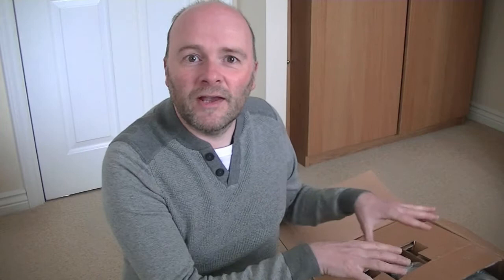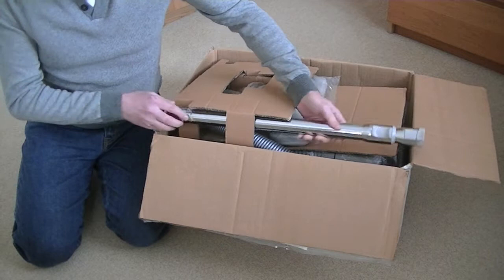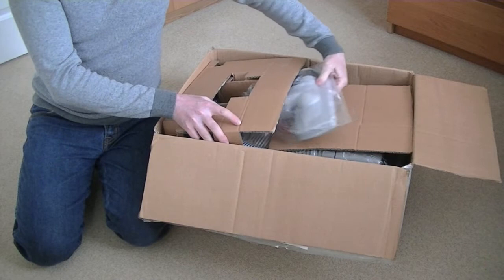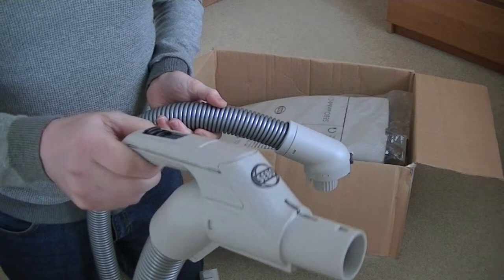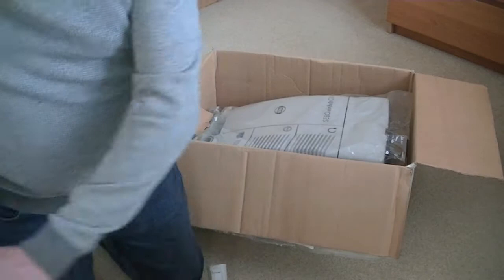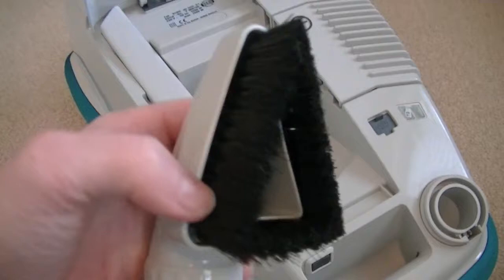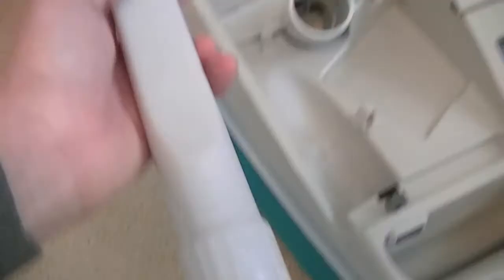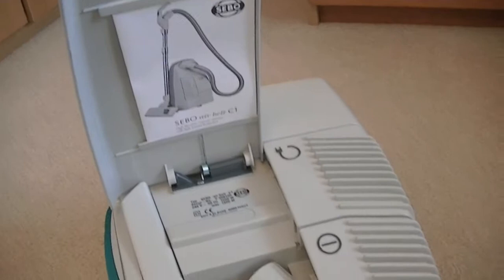Sebo C1 Airbelt Cylinder Vacuum Cleaner Unboxing and Introduction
Here's my unused Sebo C1 vacuum cleaner which was Sebo's first cylinder model.